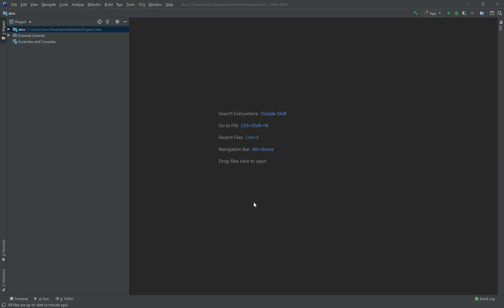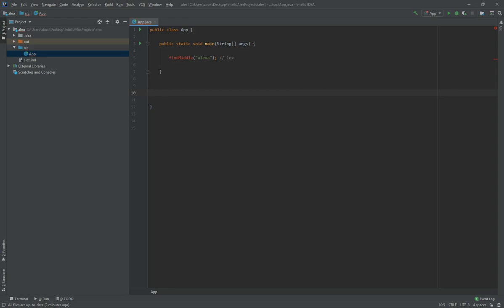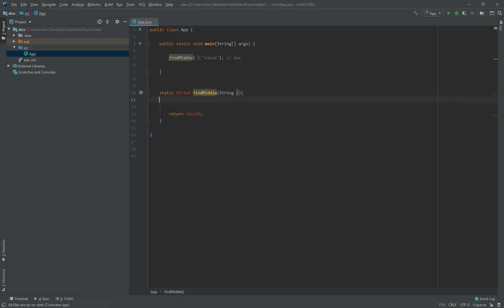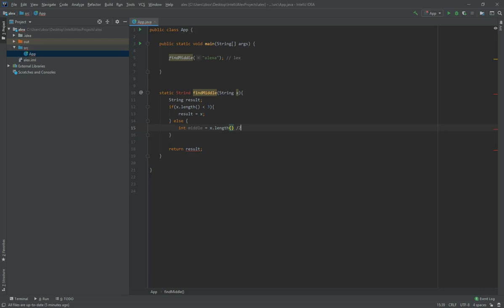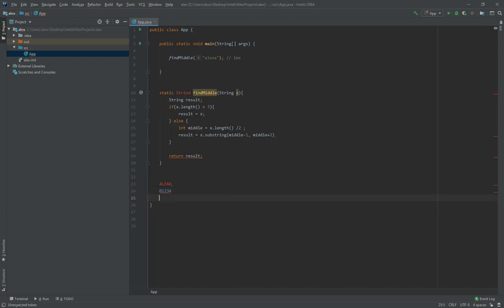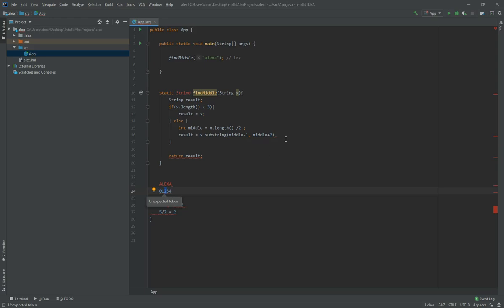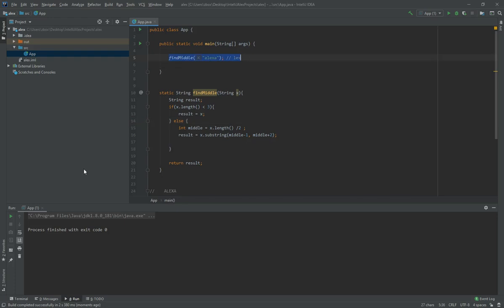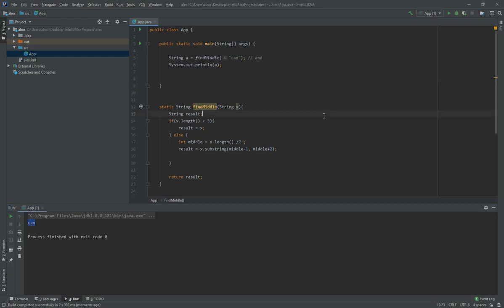#2 Java Exercise - Write a method to return the Middle 3 letters in a String of Odd Length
Simple Exercise in Java
This is a simple Java exercise for beginners which shows how to write a method that returns the middle 3 letters of a Odd length given string.